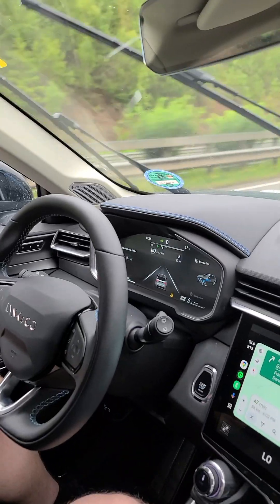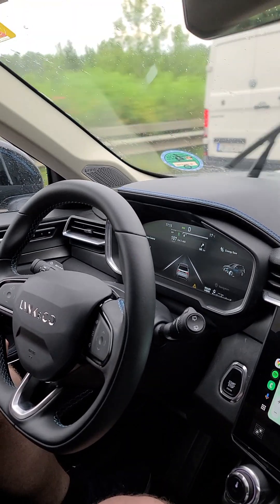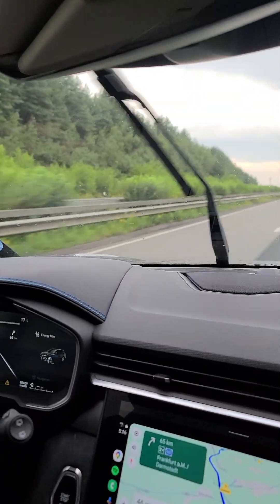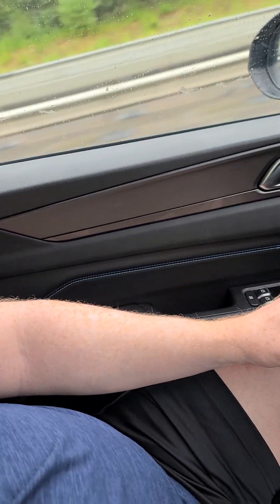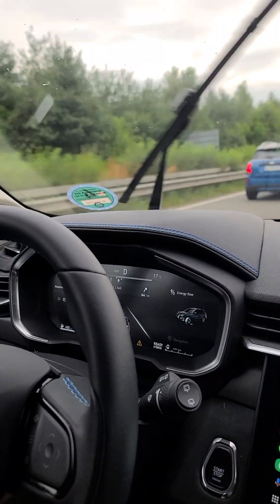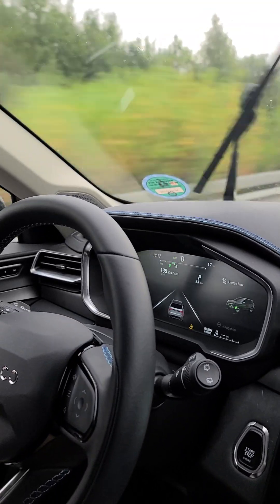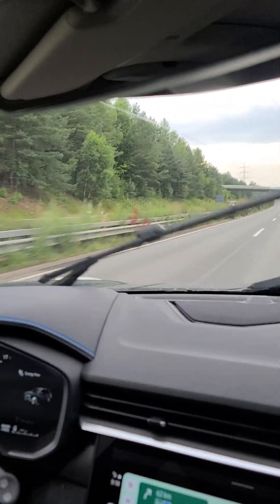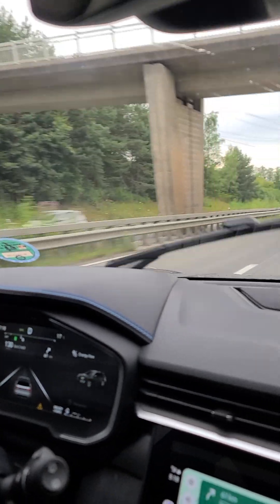Car Review 2024 Link and Co SUV